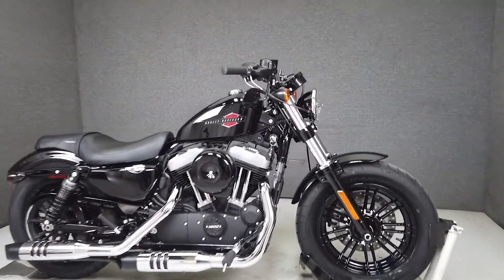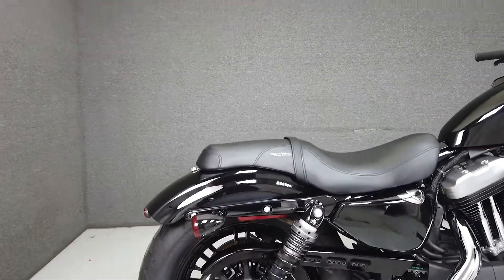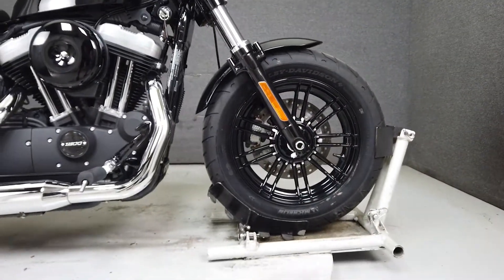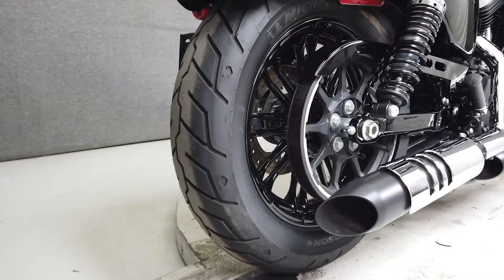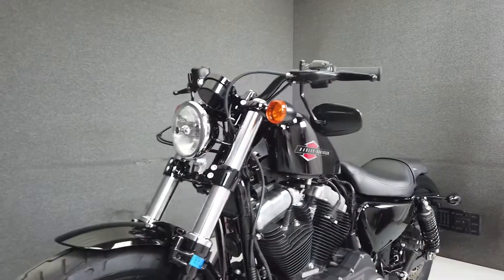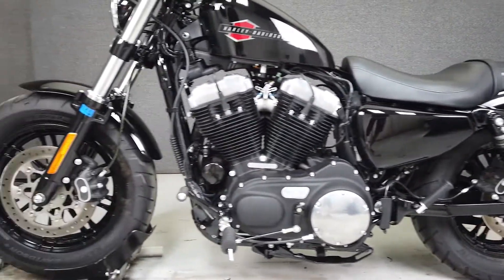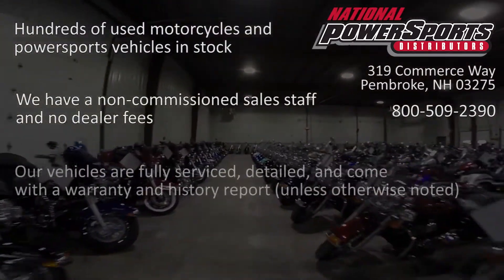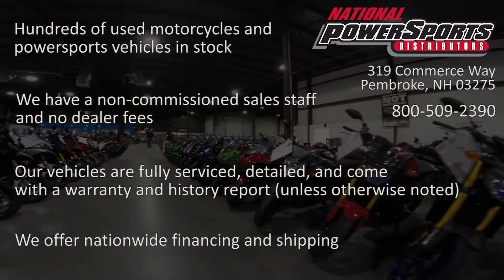2019 HARLEY DAVIDSON XL1200X SPORTSTER 1200 FORTY EIGHT - National Powersports Distributors